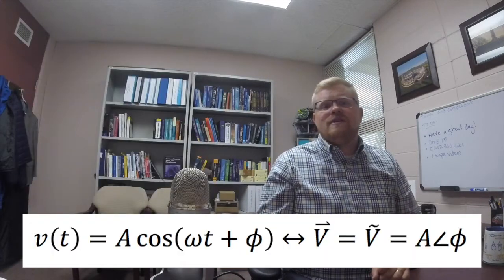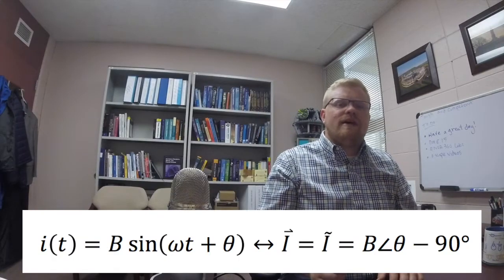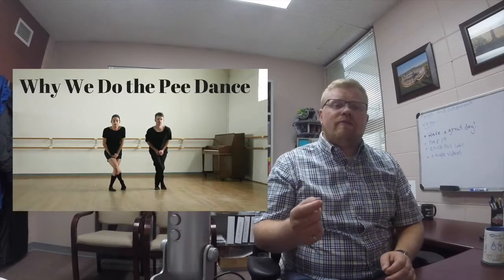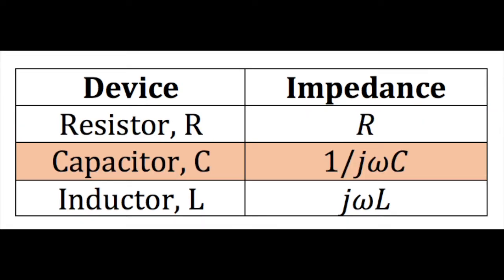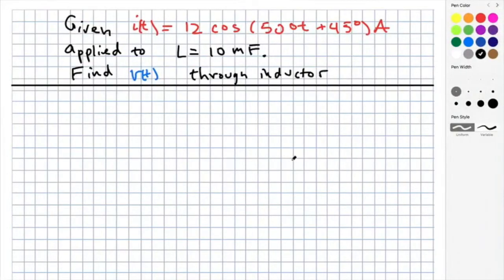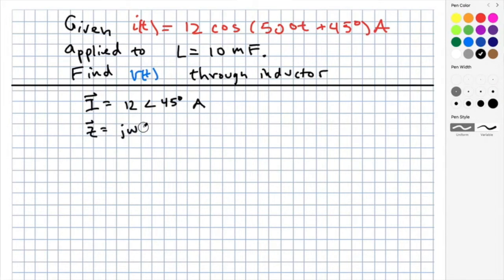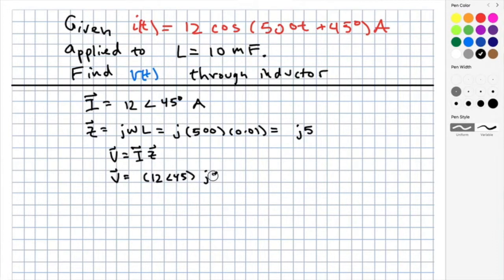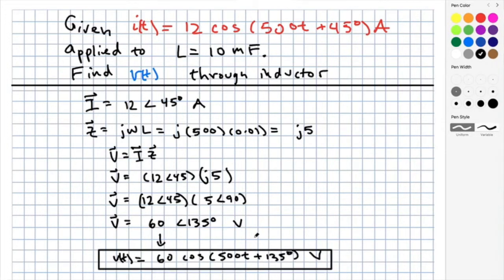Set Phasers to Fun (Phasors) - Dr. McPheron Explains Ep. 15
Prepare to set phasers to fun as we tackle a generally confusing topic in circuits: Phasors.

Connect on Twitter or Instagram